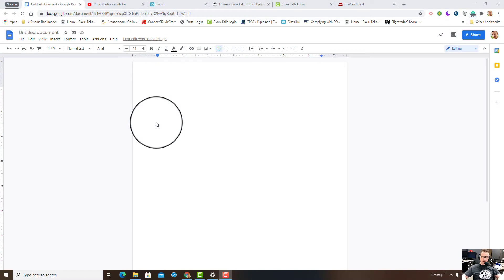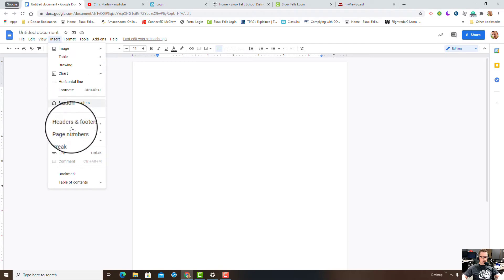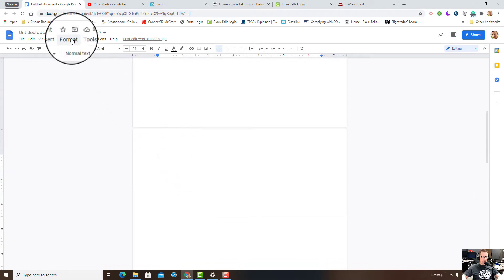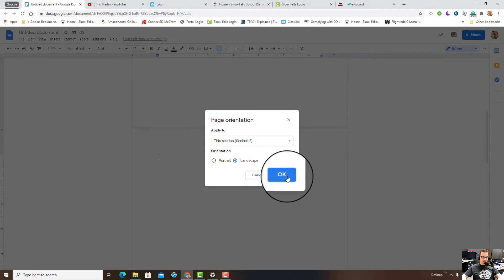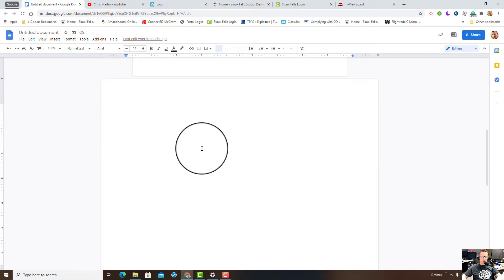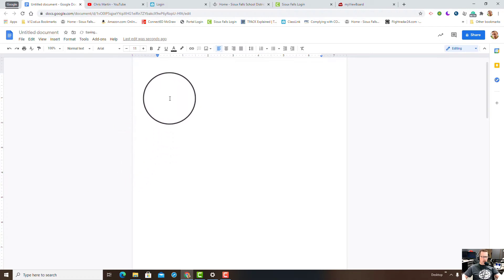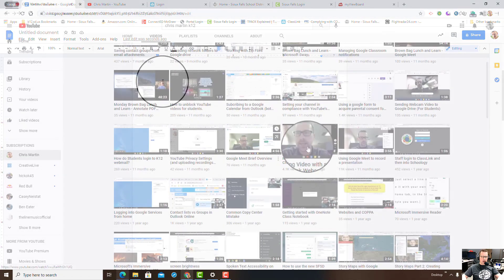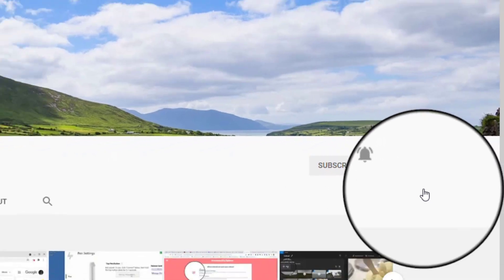Google Docs Section Breaks with Page Orientation